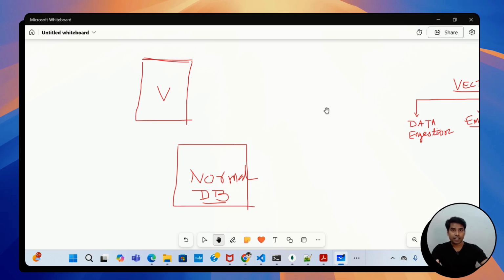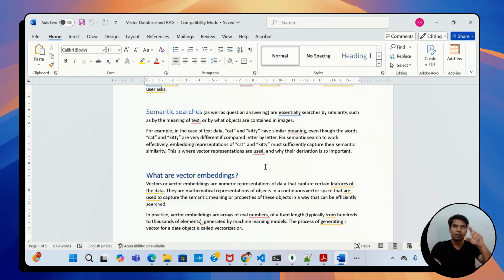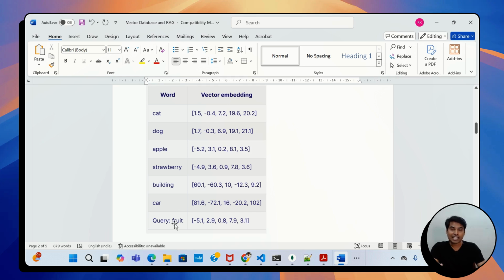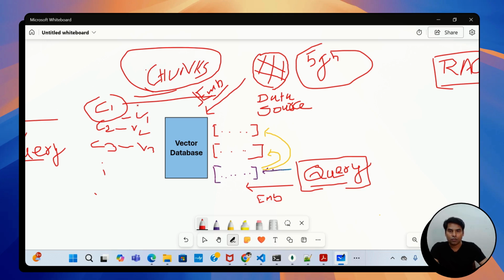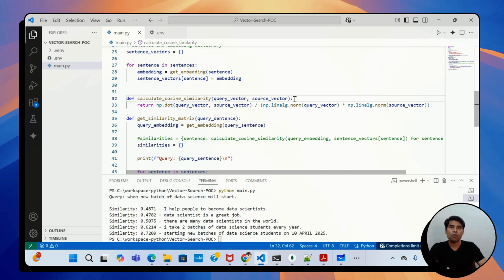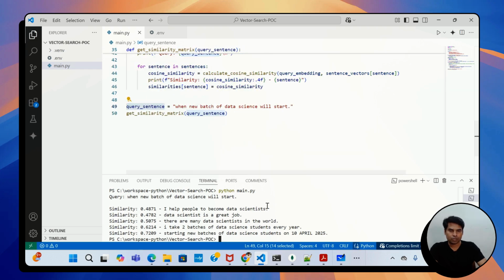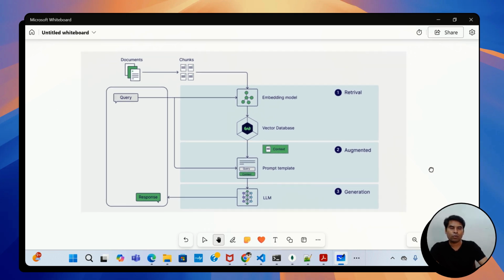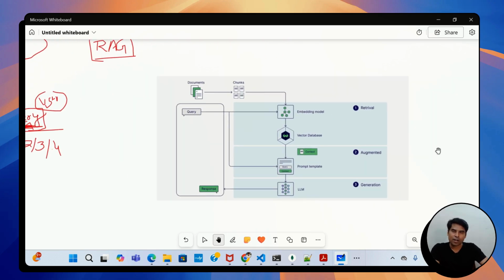What is Vector Database and RAG - Complete Concept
In this video, we dive deep into the fascinating world of Vector Databases and RAG (Retrieval-Augmented Generation).

Whether you're new to these concepts or looking to deepen your understanding, this video will provide you with a comprehensive breakdown of both topics.

🔍 What is a Vector Database? A vector database is a specialized type of database designed to store and manage vectorized data, making it ideal for tasks like semantic search, recommendations, and machine learning. Learn how it differs from traditional databases and its critical role in handling high-dimensional data.

🔑 What is Embedding? Embeddings are key to representing complex data (like text, images, or audio) as vectors in a high-dimensional space. We'll explain how embeddings work and how they’re used to make sense of large datasets in a more efficient way.

⚙️ Vector Search Working Vector search leverages the power of embeddings to enable searches based on similarity rather than exact matches. We'll break down the working of vector search and how it helps in finding relevant data quickly and accurately.

📚 What is RAG (Retrieval-Augmented Generation)? RAG is a technique that combines retrieval and generation to improve the performance of language models. By incorporating relevant data from external sources, RAG enhances the quality and accuracy of generated content. Learn how this concept is applied in cutting-edge AI models.

By the end of this video, you’ll have a solid understanding of vector databases, embeddings, vector search, and RAG—essential concepts for anyone working with AI and machine learning.